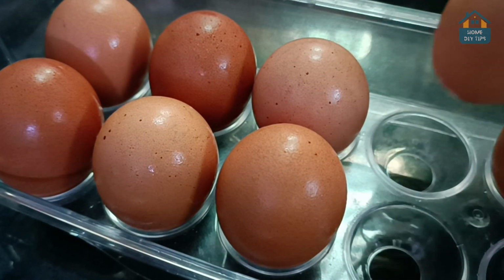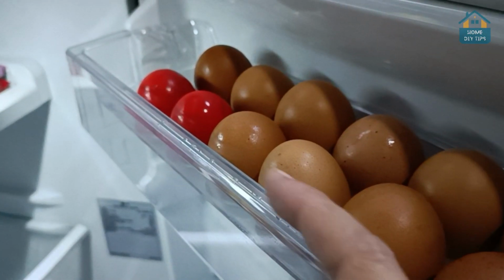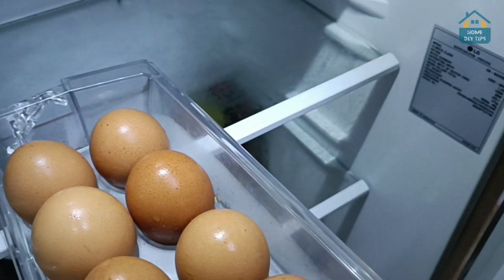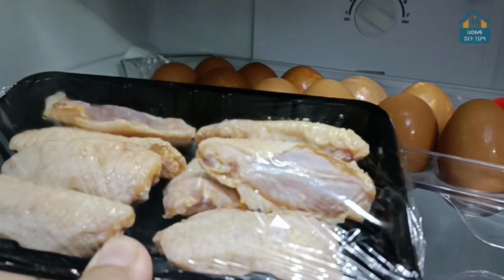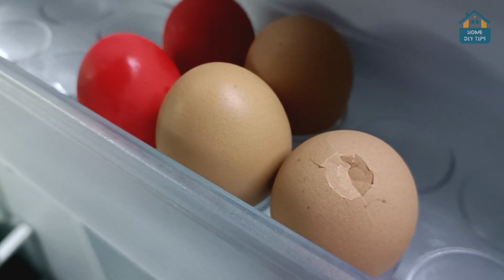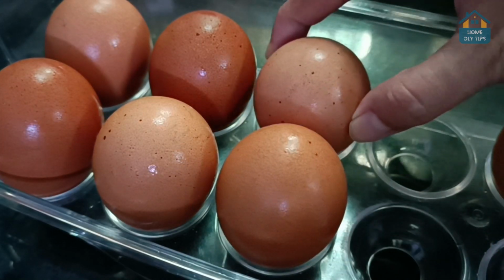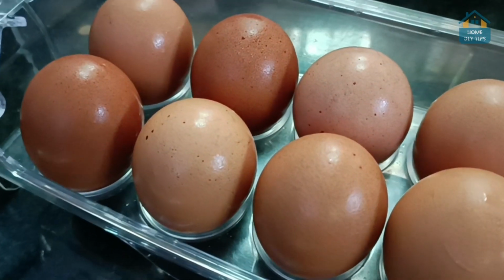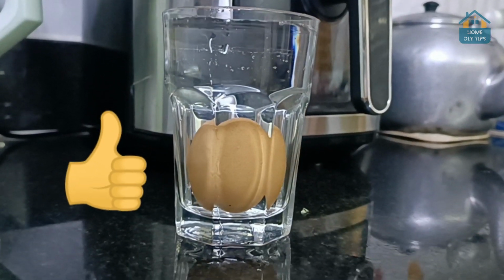Egg-cellent Storage Tips: How to Keep Your Eggs Fresh!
Hey everyone! 🥚🎉 Today, we're cracking open some essential tips for storing and handling eggs to keep them fresh and safe. Whether you're an egg enthusiast or just looking to improve your kitchen routine, these tips will make sure your eggs stay in top shape. Let’s dive right in!

Here’s what we’ll cover:
Avoid the Fridge Door: 🥶 Did you know that storing eggs in the refrigerator door is a big no-no? The door is the warmest part of the fridge and can cause temperature swings that damage the eggs’ protective layer. Move your eggs to a shelf inside the fridge for a more stable temperature!

Prevent Cross-Contamination: 🚫 Keep your eggs in their carton and away from other foods to avoid any salmonella surprises. And don’t forget to clean your egg carton regularly to maintain hygiene.

Handling Cracked Eggs: 🥚 If you find a cracked egg, use it quickly and cook it thoroughly. The protective barrier is compromised, so safety is key!

Store Eggs Pointed End Down: 🥄 Always store your eggs with the pointed end down. This helps keep the air pocket at the wide end and prevents bacteria from sneaking in.

Freshness Test: 💧 Wondering if your eggs are still fresh? Grab a glass of cold water. If the egg sinks and lays flat, it’s good to go. If it floats, it’s time to say goodbye!

There you have it—simple yet effective tips to keep your eggs fresh and safe!